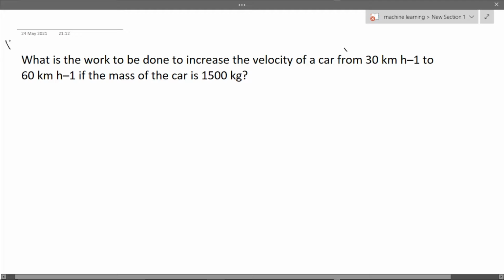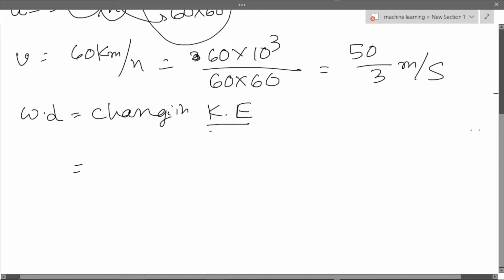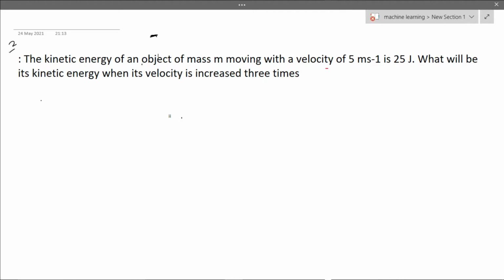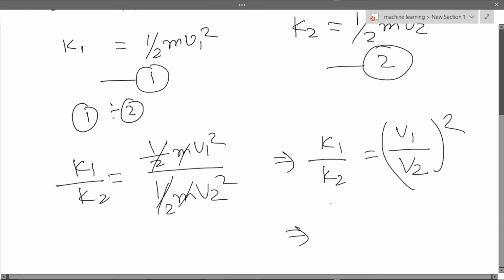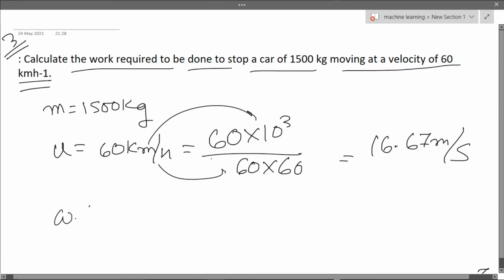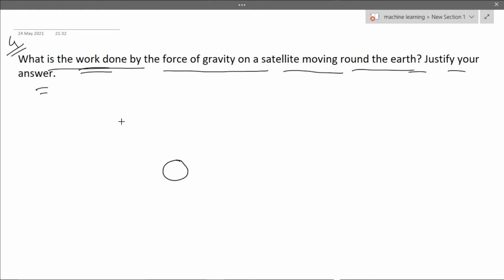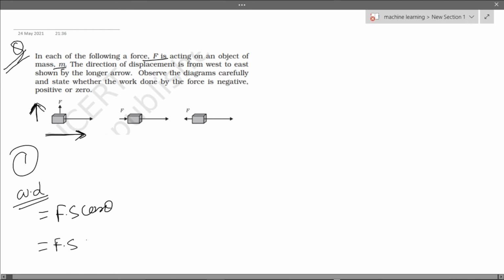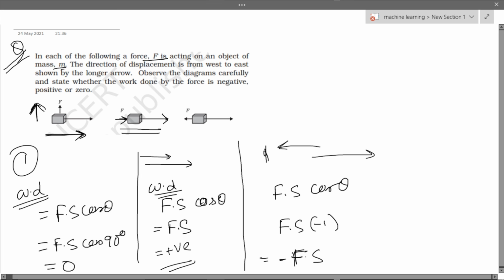NCERT solution of physics(work power energy) class 9 in English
Priyam's Science and math solutions
Admission open